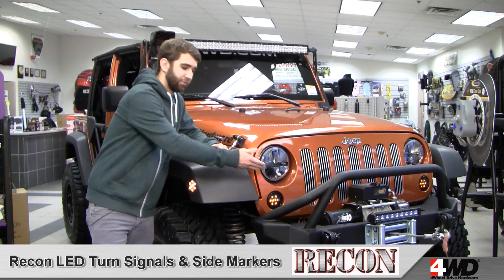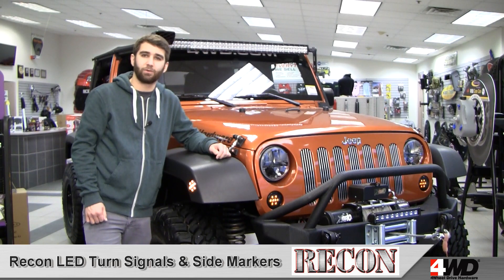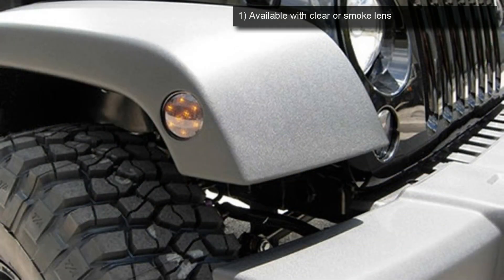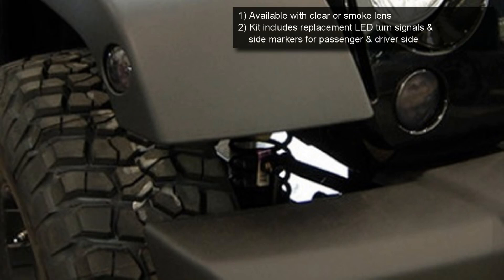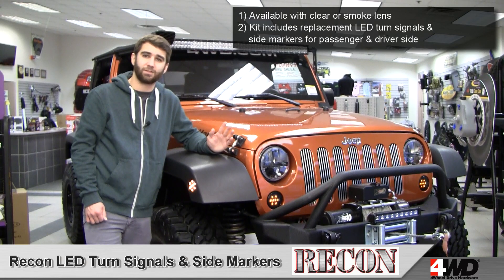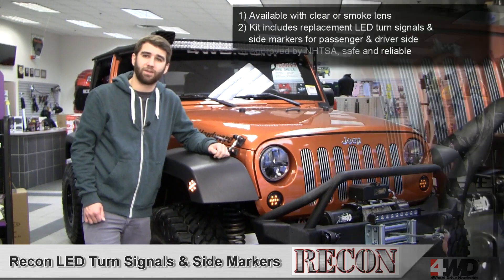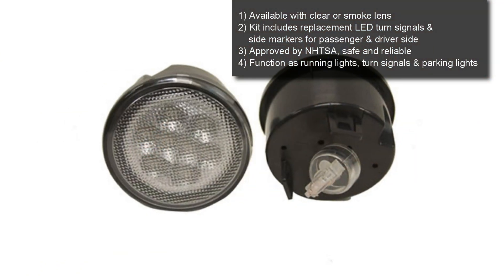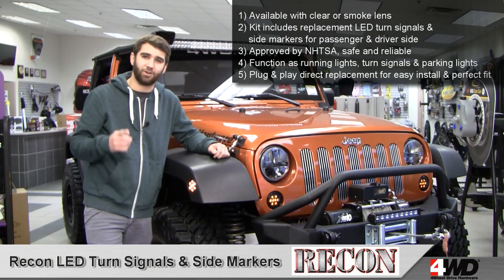Recon LED Front Turn Signals and Fender Flare Side Marker Lights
Recon's clear and smoked lenses replace the factory amber lenses that are installed as original equipment on Jeep Wranglers. Recon's clear and smoked lenses function as amber LED running/parking lights and amber LED turn signals. Each kit includes 2 LED lenses (1 per side). Recon's clear and smoked LED lenses are a direct plug-n-play O.E.M. replacement for the factory installed amber lenses that come as standard equipment on your Jeep Wrangler. Recon's clear and smoked lenses with amber LEDs take just minutes to install and add that "tough no-nonsense" look to your 07-09 Jeep Wrangler. Recon's clear and smoked lenses are made to exacting standards which exceed O.E.M. specifications. Recon's clear and smoked LED kits are street legal and have been approved for use by the National Highway Traffic Safety Administration "(NHSTA"). Each Recon clear and smoked LED lens kit comes complete with either clear or smoked lenses and uses super-bright amber colored LED lights for running/parking light & turn signal illumination.

See other products from the featured manufacturer
Recon Side Market Lights

ABOUT 4WD
4Wheel Drive Hardware (4WD) is the leading mail order and Internet distributor of Jeep parts and accessories. As a division of Transamerican Auto Parts, 4WD is headquartered in Columbiana, Ohio.